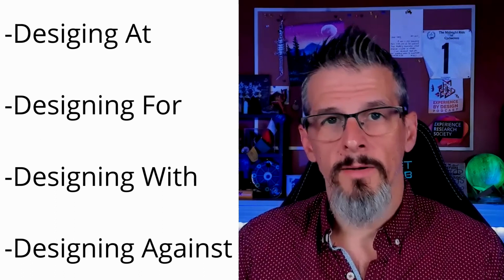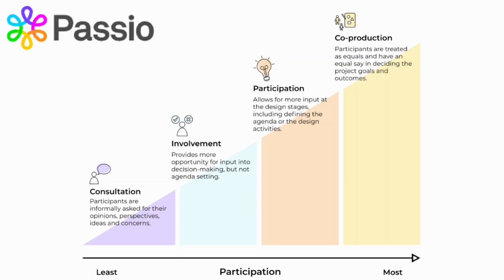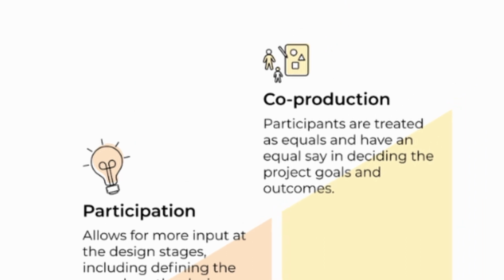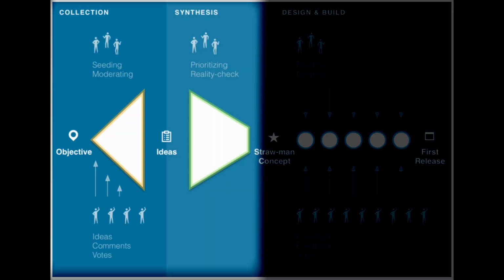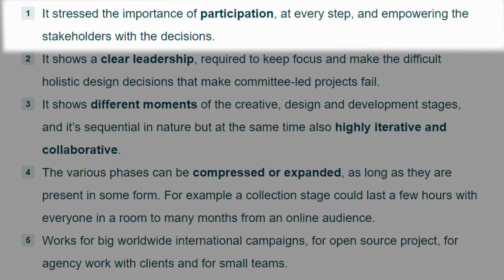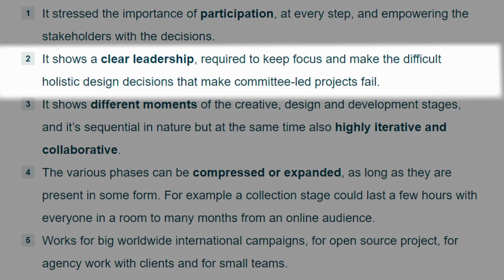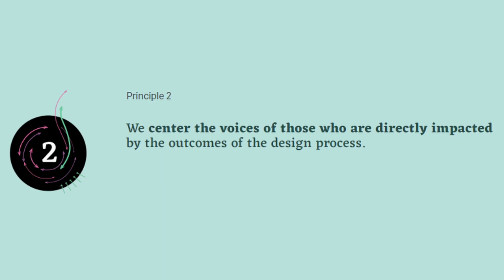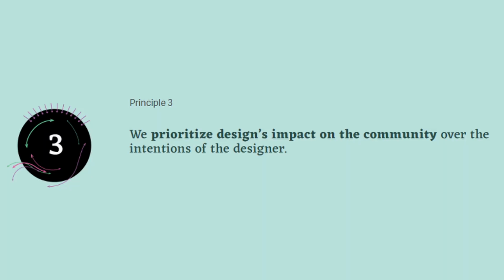3. Participatory Design and Co-Design of Evaluations and Performance Frameworks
It becomes important when designing an evaluation strategy to include those who are being evaluated as part of the conversation as they may have a good idea as to what should be measured and/or evaluated and why. It is in this capacity that participatory design and co-design can be useful approaches to developing a more representative, inclusive, and meaningful evaluation strategy.

The idea of participatory design is implied in the name: to have a design process that involves the end-users and those affected by the design. This approach can be compared to co-design, which involves the target of the design throughout the entire process. Furthermore, decision-making power and control in participatory design still can reside with the designers. In co-design, targets of design are full partners with decision making ability.

The goal here is to create a process that people feel they are part of, and not just subjected to. By doing so, you will ideally create an evaluation process that is inclusive, representative, and just.